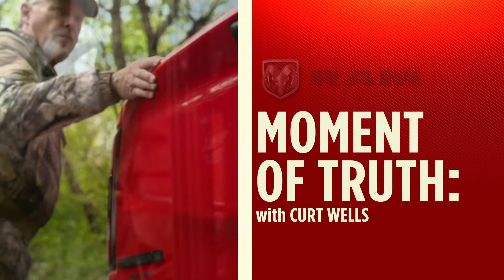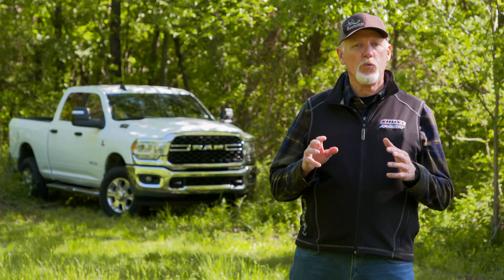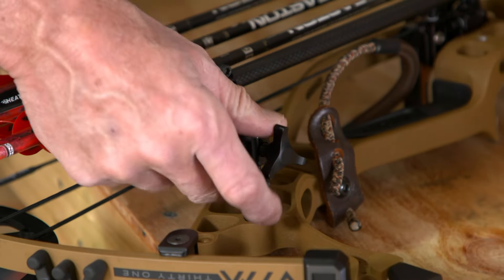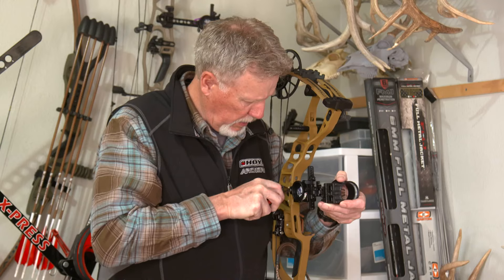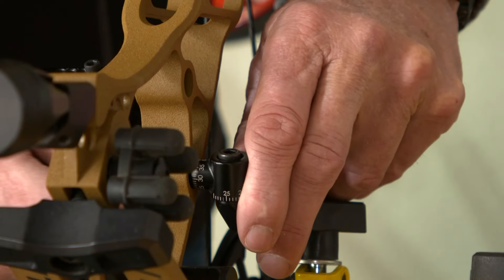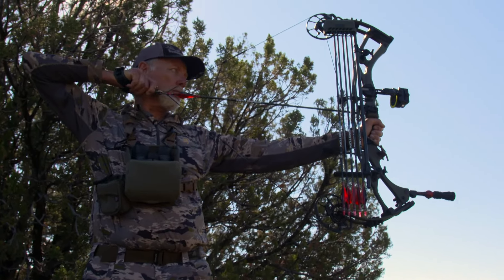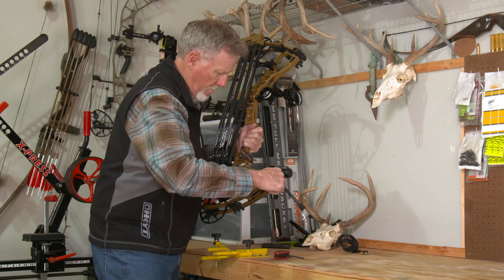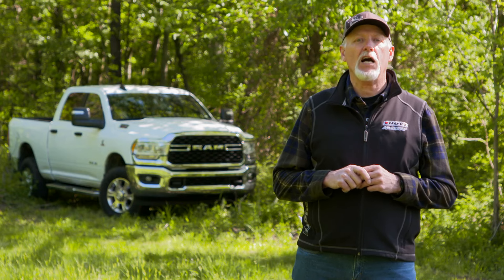Moment of Truth: Achieving Ultimate Bow Balance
Discover how Hoyt is revolutionizing bow balance! Join Bowhunter's Curt Wells as he breaks down Hoyt’s innovative approach to attacking bow imbalance and the game-changing accessories designed to improve your shot. Whether you're a seasoned hunter or just getting started, this deep dive into Hoyt's cutting-edge tech will give you the edge in the field.

Don't miss it—your bow setup will never be the same! @hoytarcheryofficial